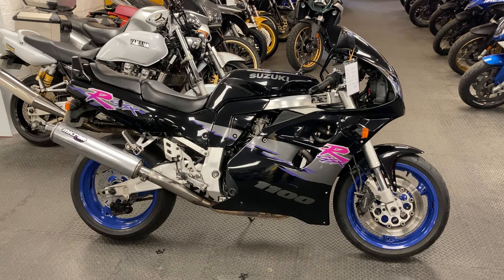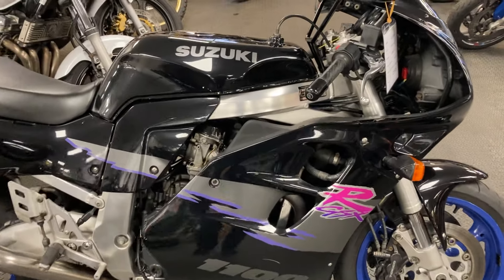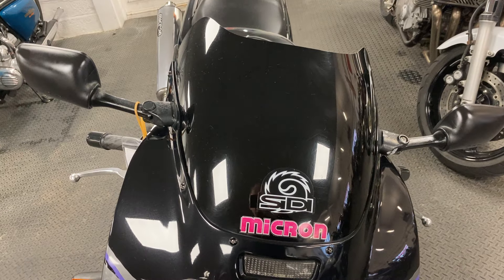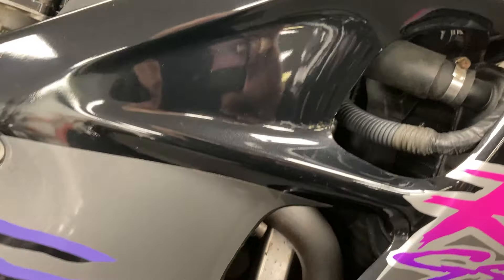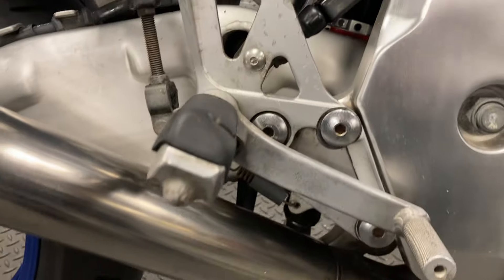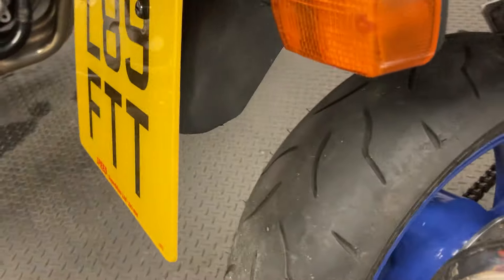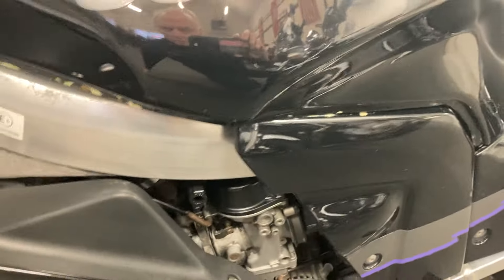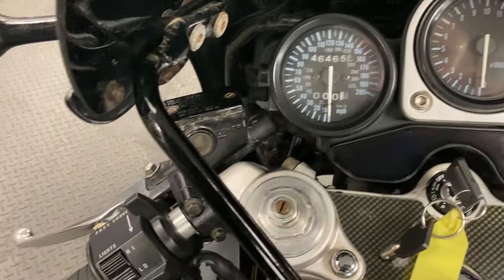Suzuki GSXR 1100